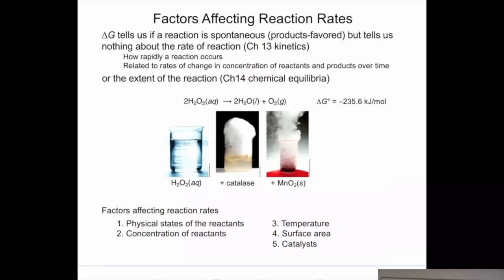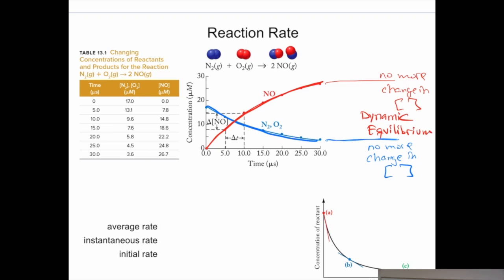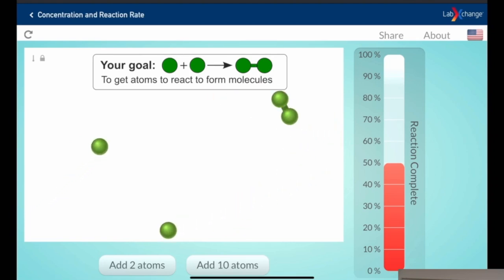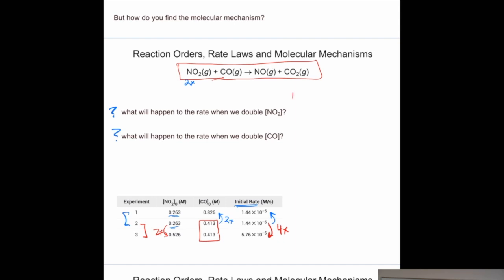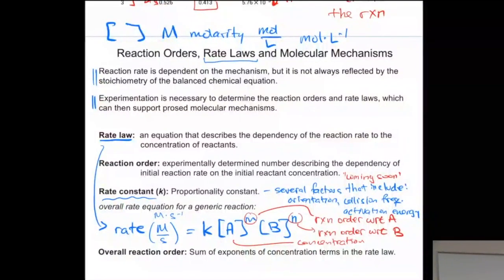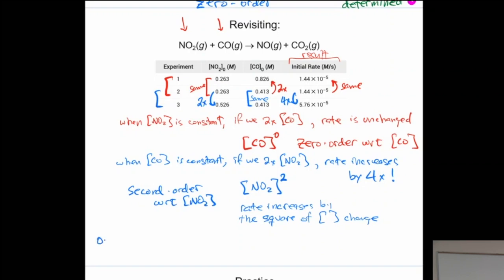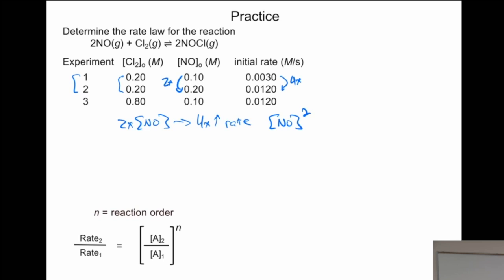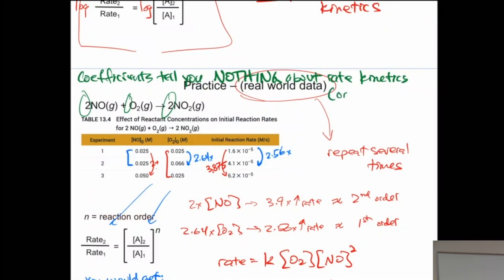Ch12 1 Kinetics Reaction Orders and Rate Laws 57 min